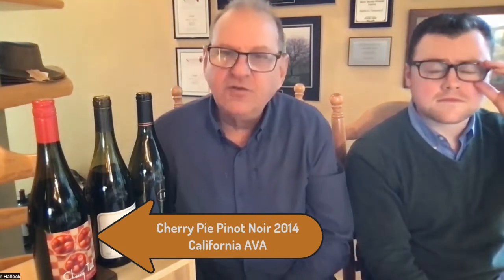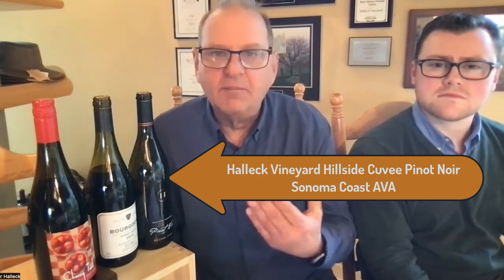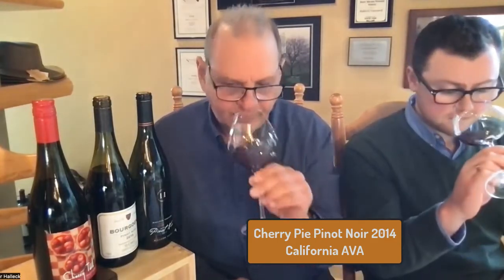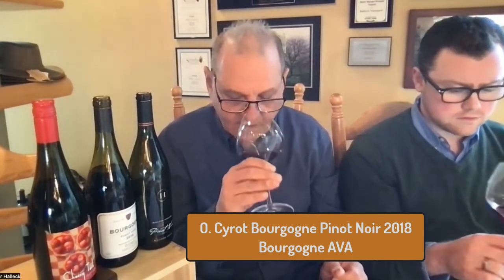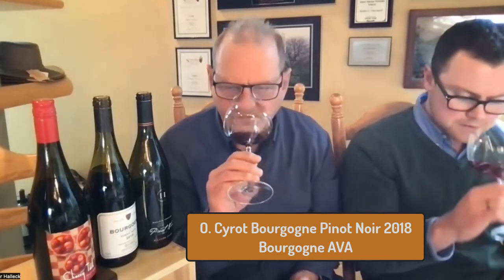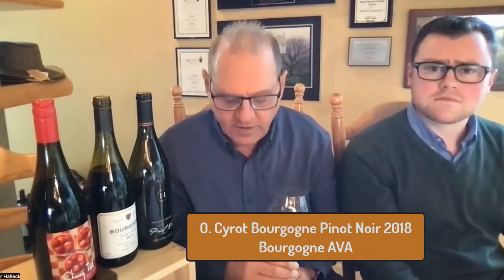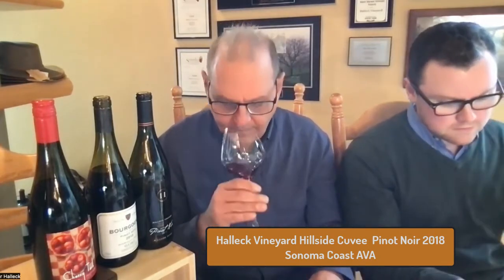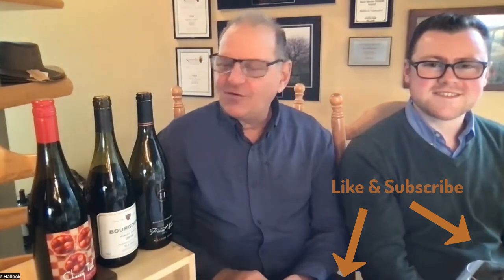Cherry Pie Pinot Noir vs Bourgogne vs Halleck Vineyard (Wine Review)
Cherry Pie Pinot Noir, O. Cyrot Burgundy and Halleck Vineyard Sonoma Coast Pinot Noir reviewed by Ross Halleck and Harris Miner.

01:44 - Cherry Pie Pinot Noir 2014, California AVA
04:02 - O. Cyrot Bourgogne Pinot Noir 2018, Burgundy AVA
06:13 - Halleck Vineyard Hillside Cuvee Pinot Noir 2017, Sonoma Coast AVA